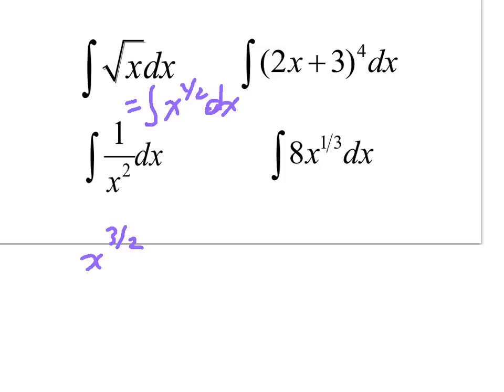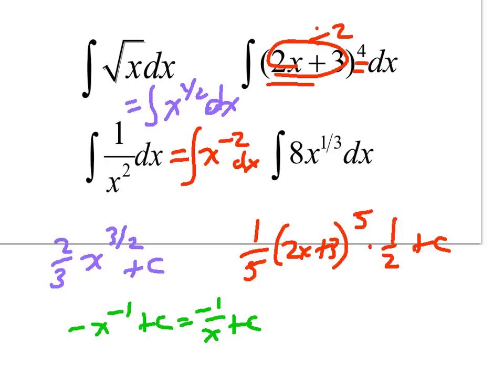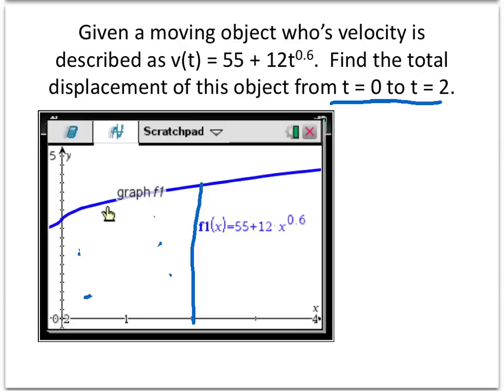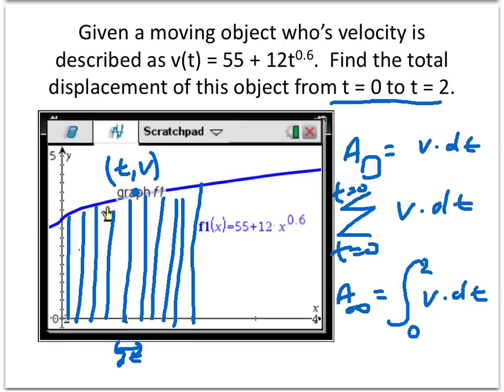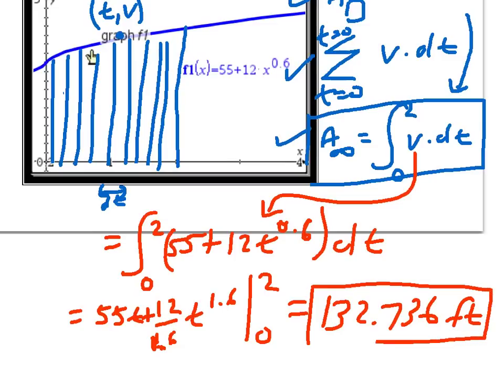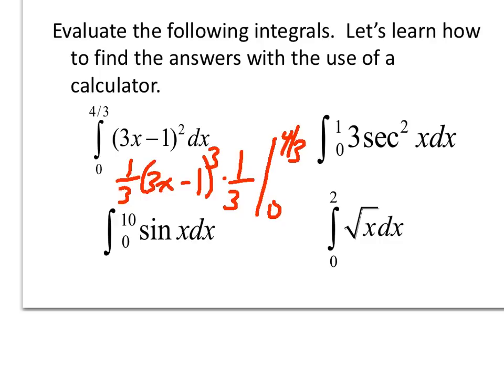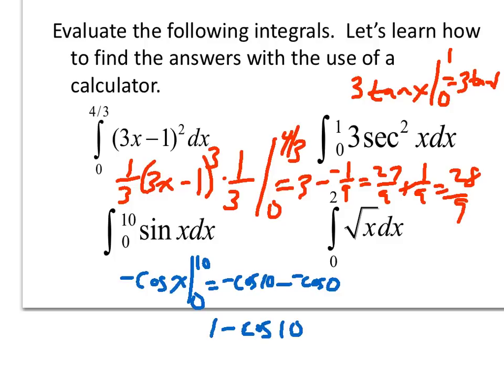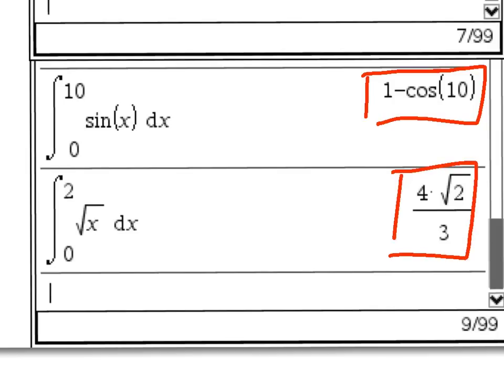Applications of Definite Integrals